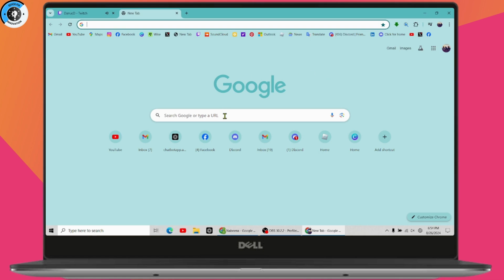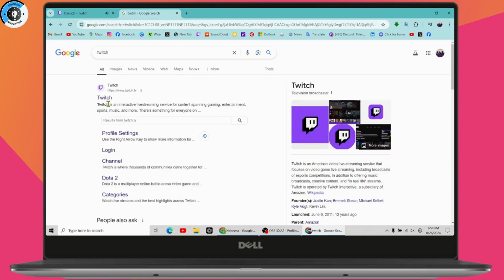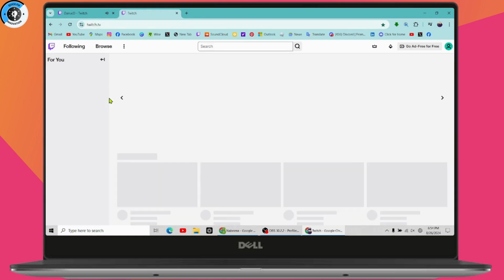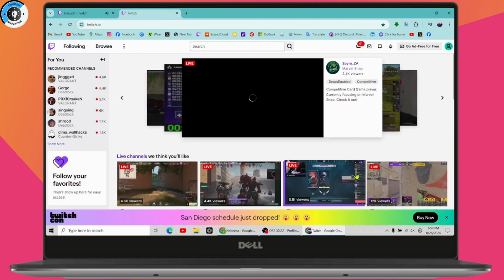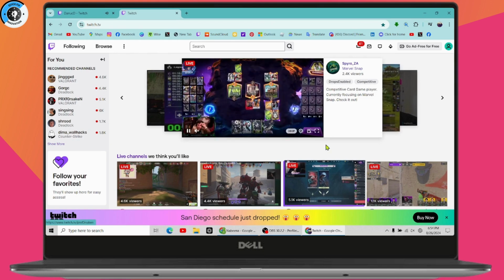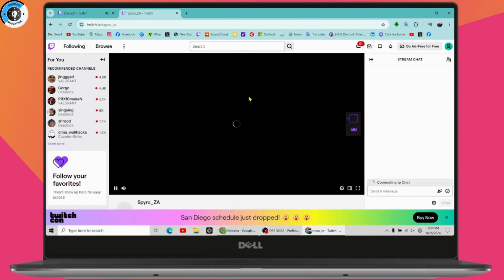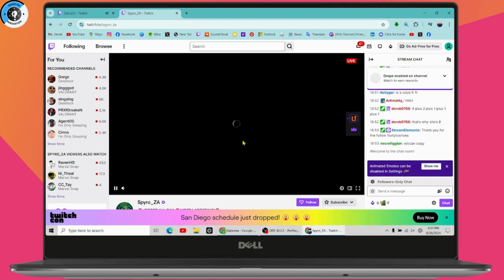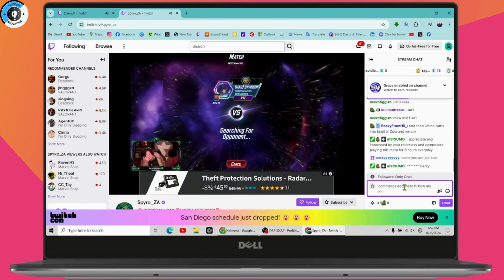How To Add Commands On Twitch 2024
Learn how to add commands on Twitch with this easy-to-follow guide! Commands are essential for streamers who want to engage with their audience and manage their chat efficiently. This tutorial will walk you through the process of creating and adding commands to enhance your Twitch channel.

0:00 - Introduction
0:12 - Understanding Twitch Commands
0:24 - Accessing Your Twitch Chat Settings
0:36 - Adding Custom Commands Using Twitch's Built-In Options
0:48 - Using Third-Party Tools for Advanced Commands
1:00 - Conclusion and Tips for Effective Command Management